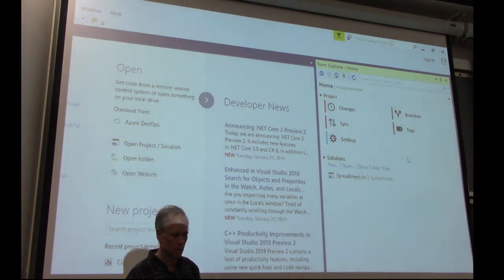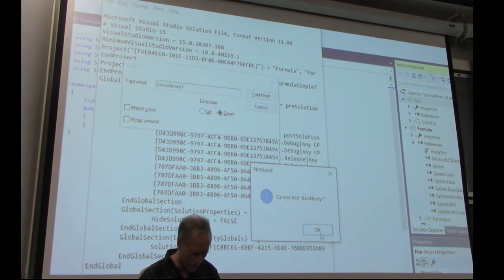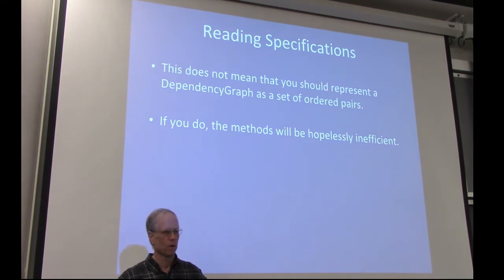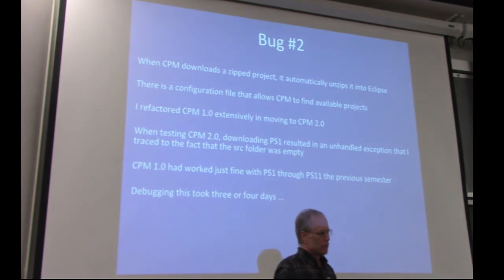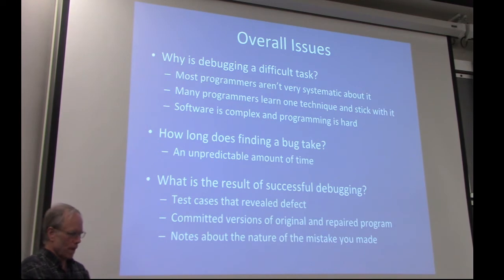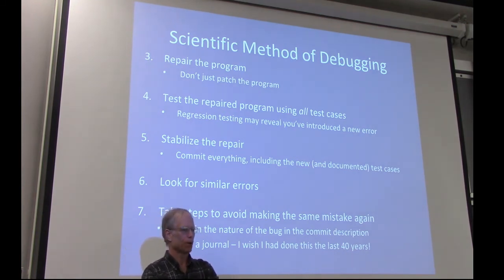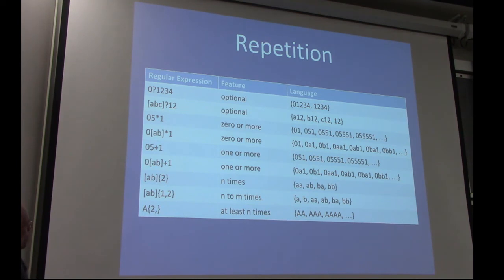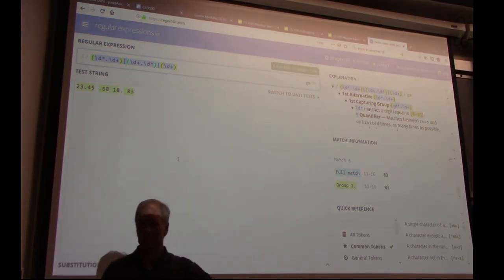CS 3500 - Spring 2019 - Lecture 7